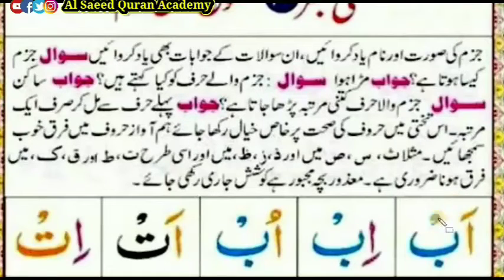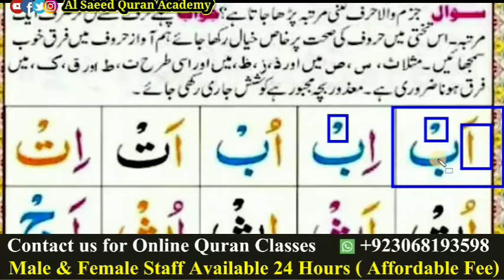Easy Noorani Qaida Lesson (10) Sakoon & jazam in English for kids & Beginners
I am online Quran Teacher who want to Learn Quran with tajweed
cantect us at what's app

 پیارے لوگوں ہم آن لائن قرآن پڑھاتے ہیں اگر آپ دلچسپی رکھتے ہیں تو ہم سے دیئے گئے نمبر پر رابطہ کریں۔
What's app

Noorani Qaida In Urdu  👇🏾👇🏾👇🏾

Get Admission 👇🏾👇🏾👇🏾

followe us on instagram 👇

I'm on Instagram as @alsaeedquran. Install the app to follow my photos and videos.